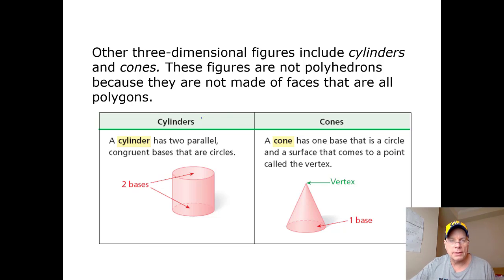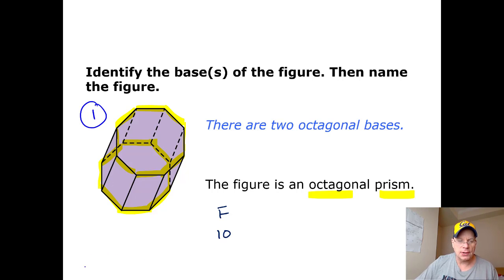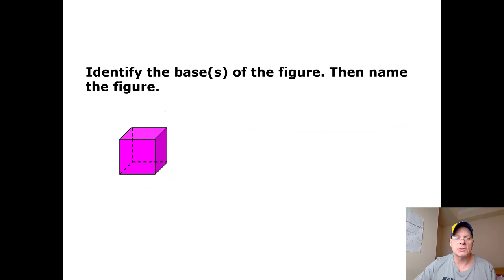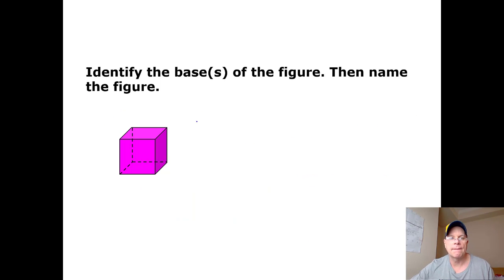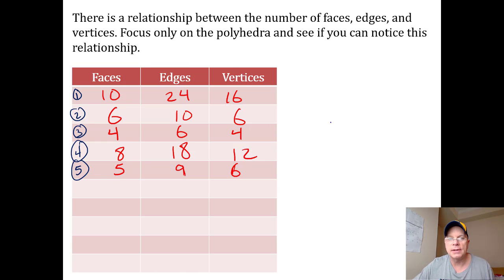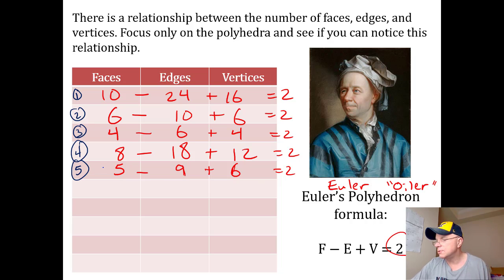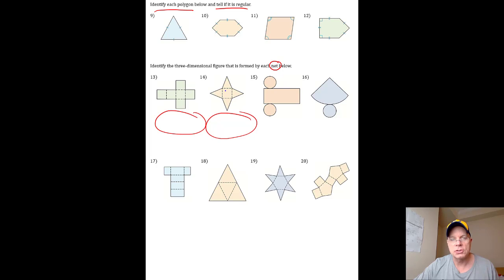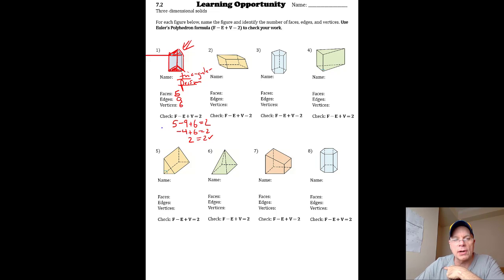7 2 Euler